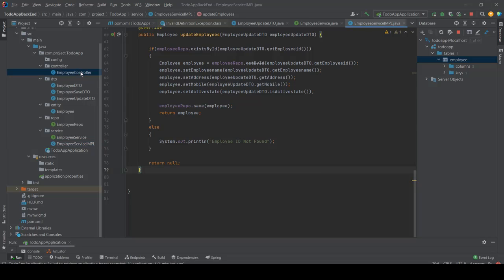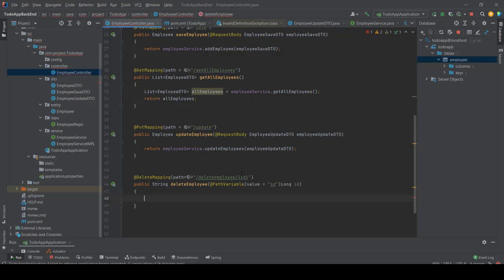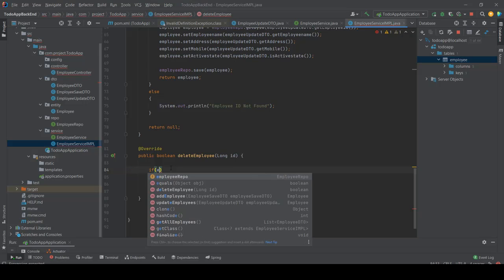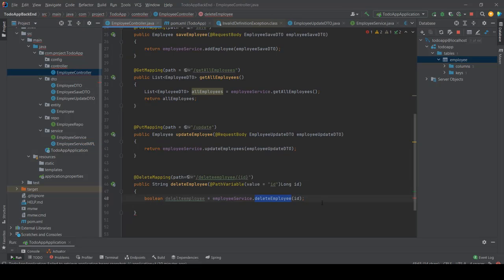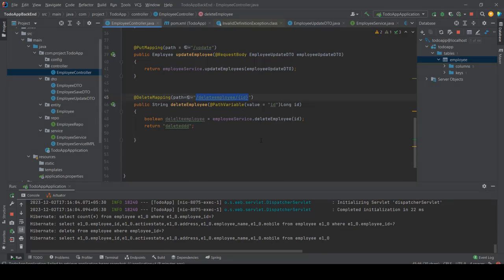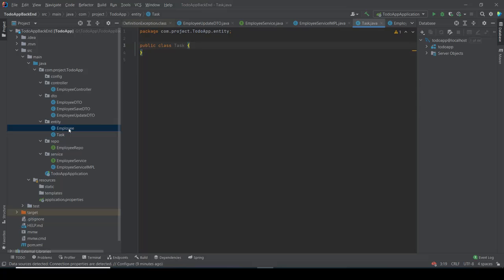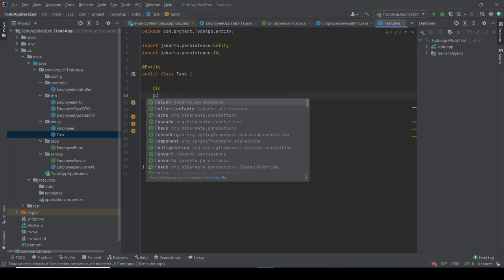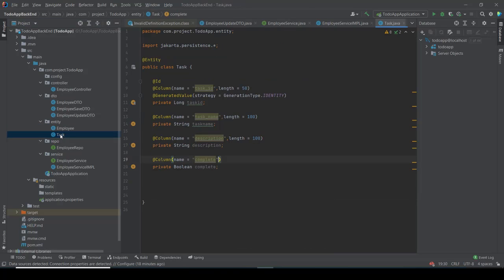Build a Todo App with Spring Boot & Angular Material Part 9